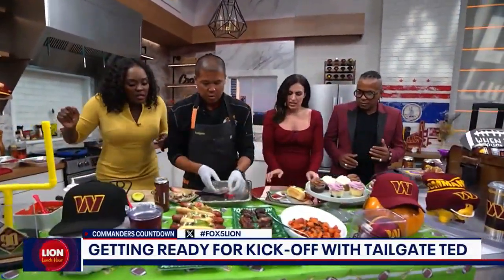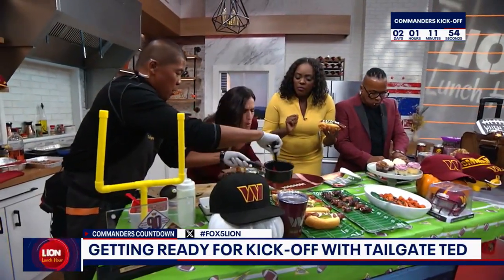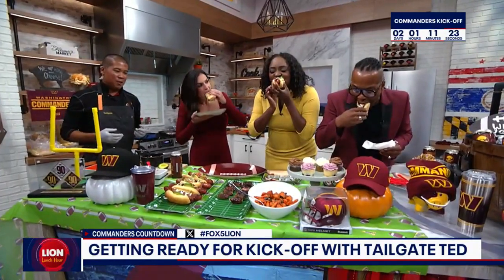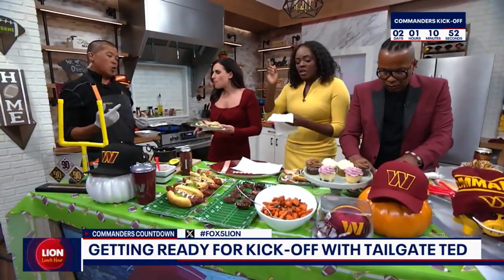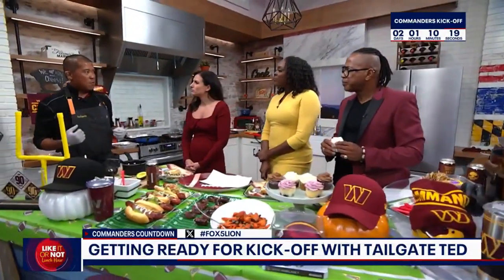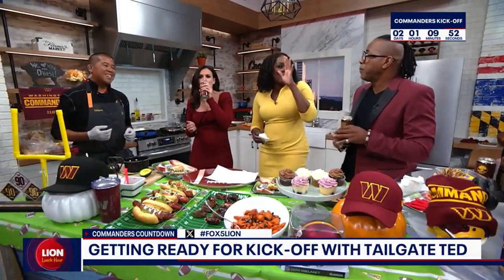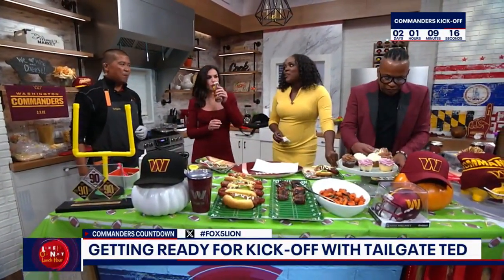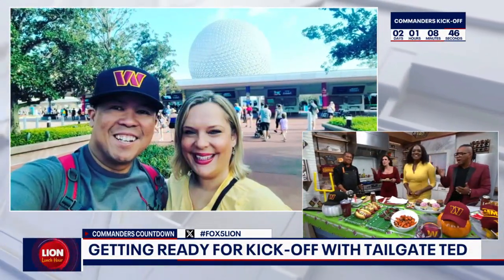Getting ready for kick-off with Tailgate Ted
Tailgate Ted joined us on LION Lunch Hour to help us get ready for kick-off.

The Like It Or Not (LION) Lunch Hour airs every weekday morning at 11AM on FOX 5 DC.